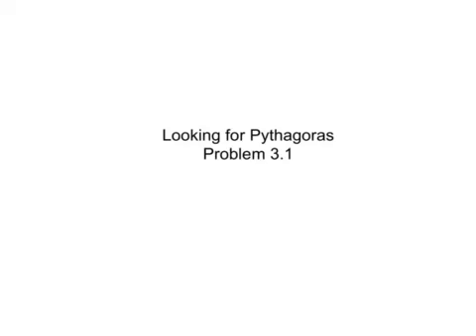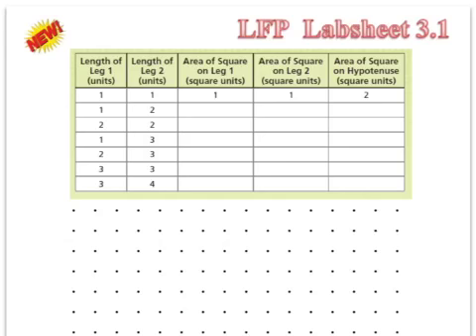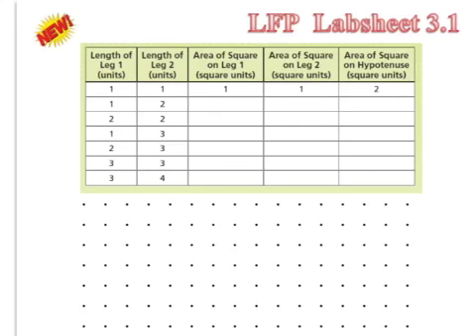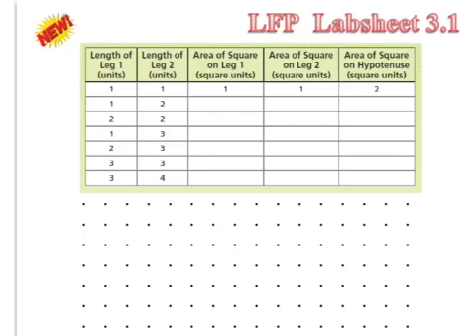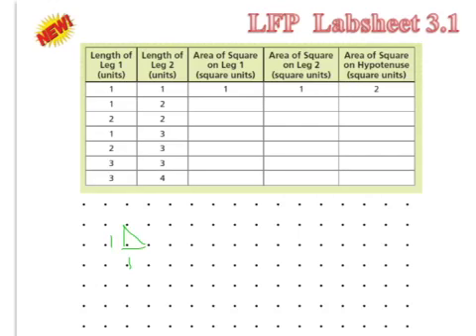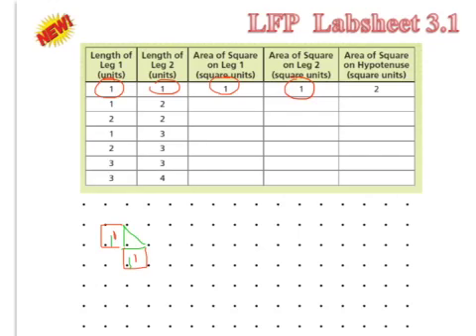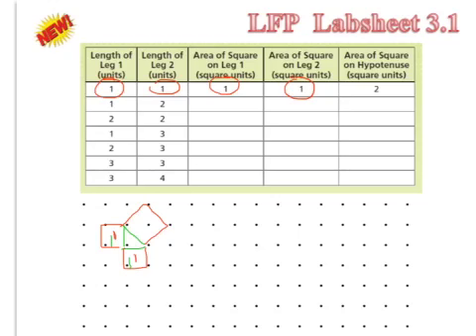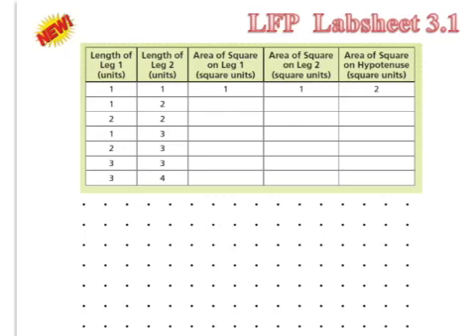LFP Problem 3.1